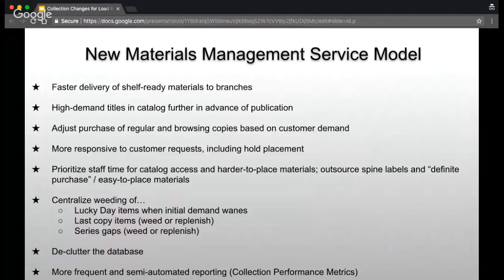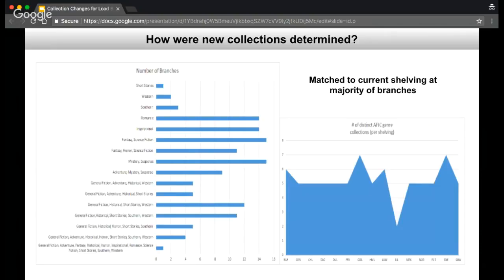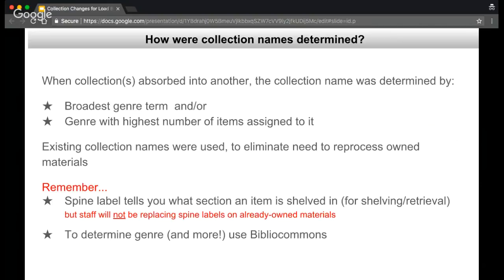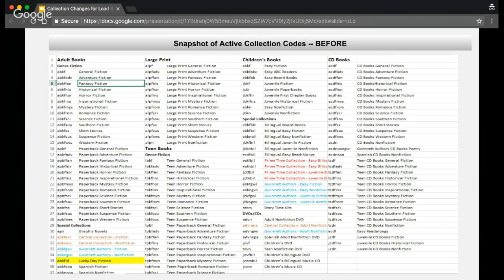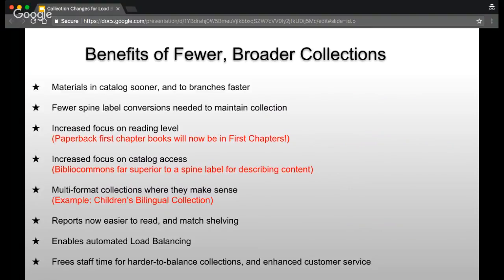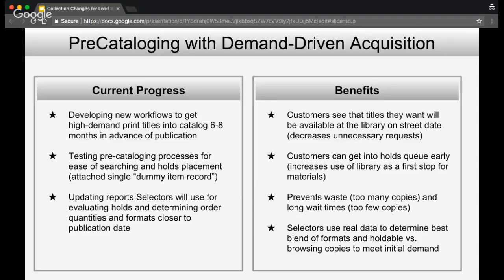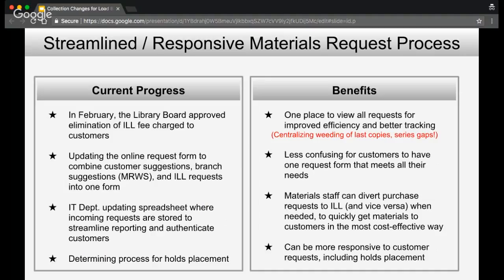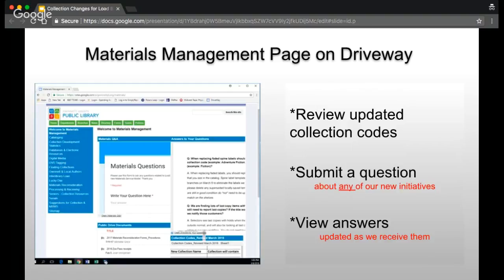GCPL Collection Changes